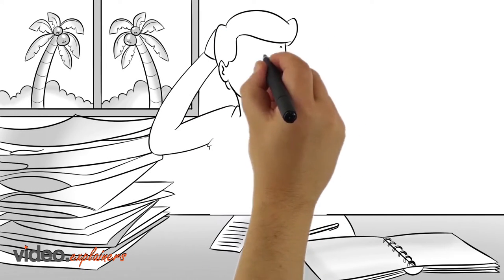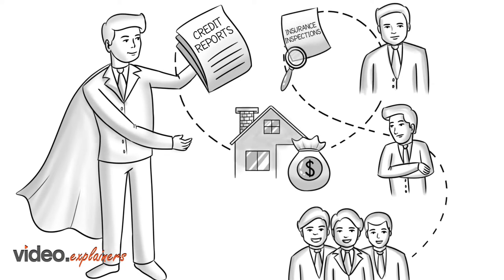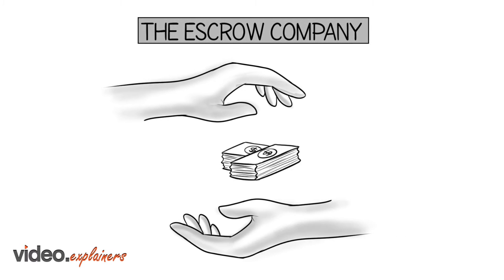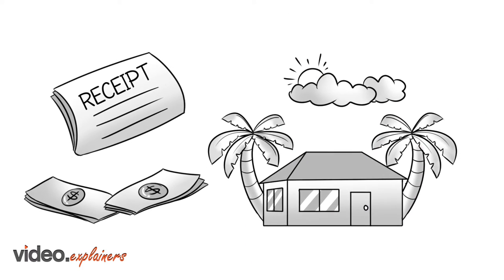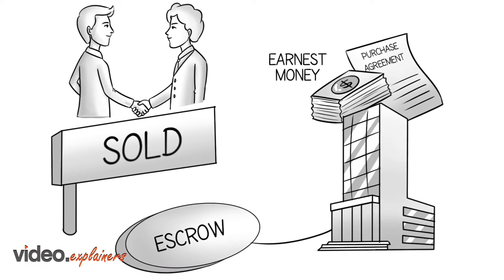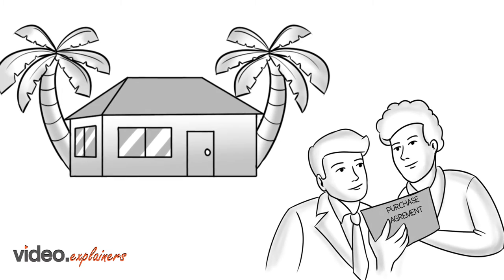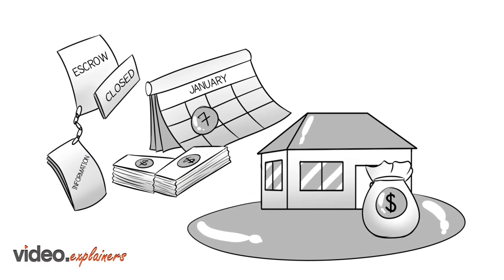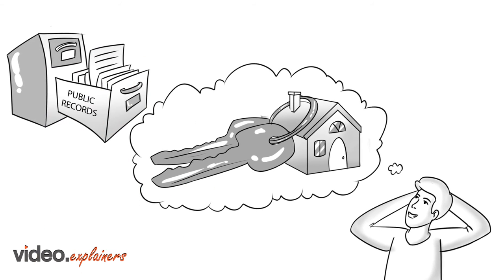Hookeletitle Video What is Escrow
Are you aware of Escrow? If not, then this animation will tell you what it is.